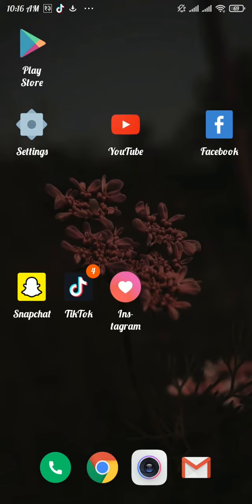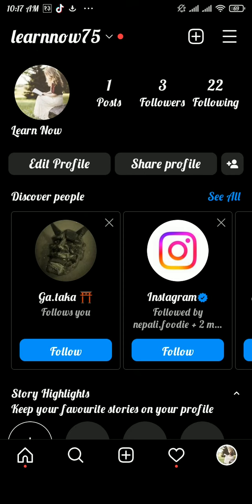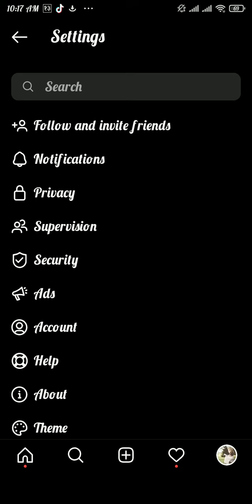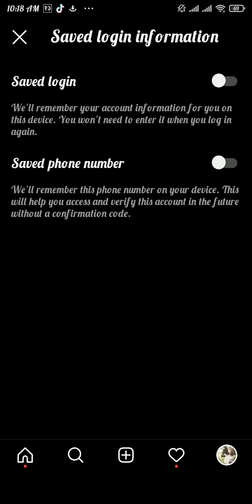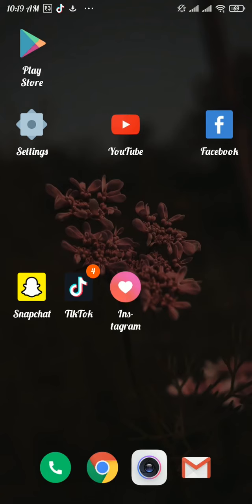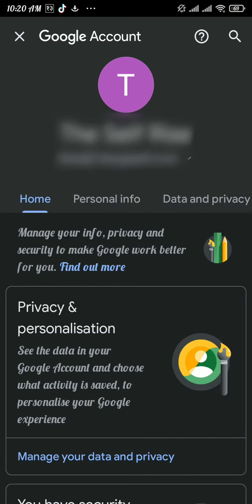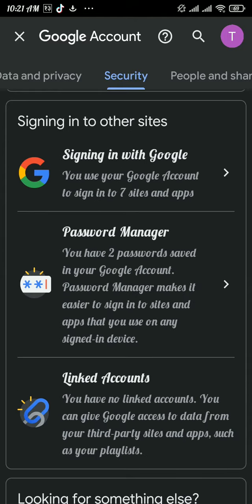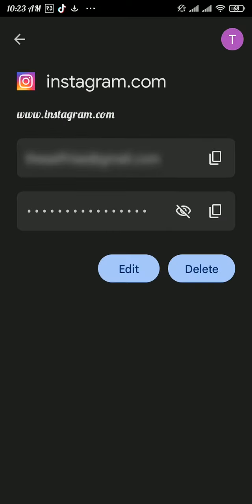How to Find Instagram Password & Username 2023?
Forgotten your Instagram password or username? No worries, in this tutorial we show you step by step how to retrieve your login information and get back on track. With this guide, you'll never have to worry about being locked out of your account again!